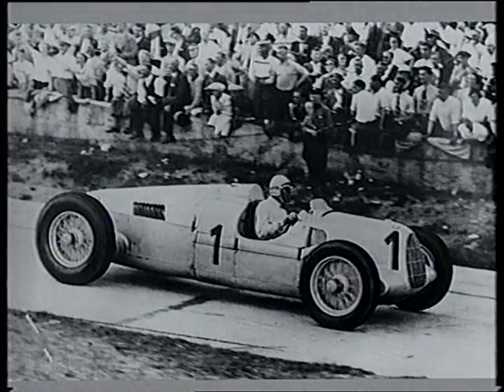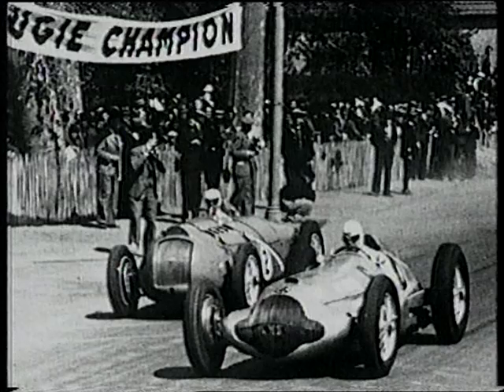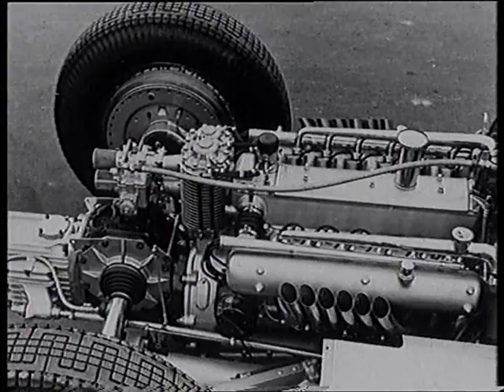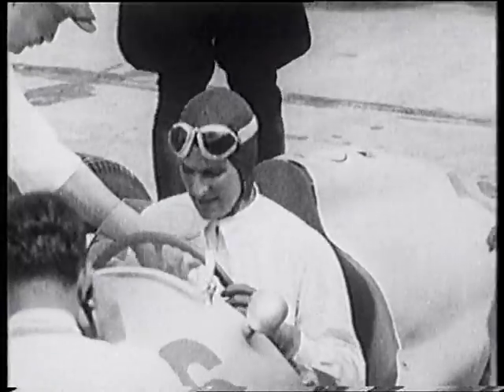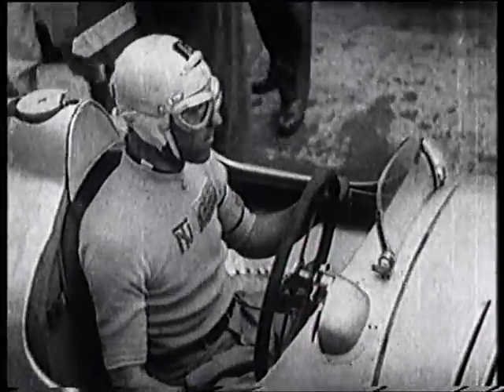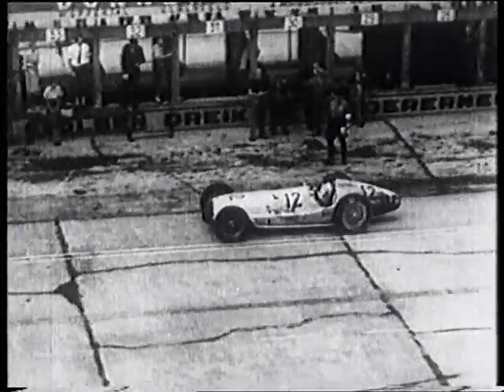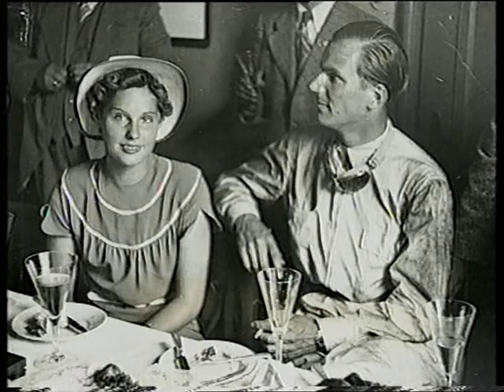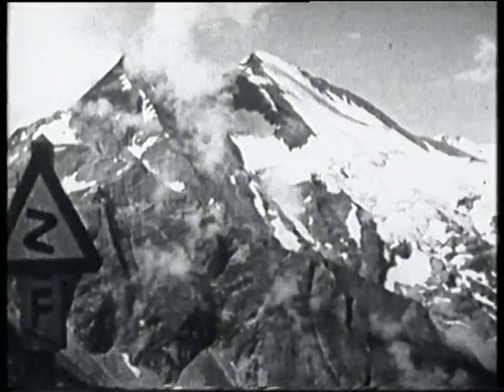Racing The Silver Arrows Part 6